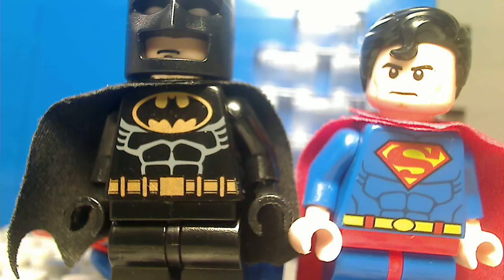Quick Lego Update on Videos being Uploaded